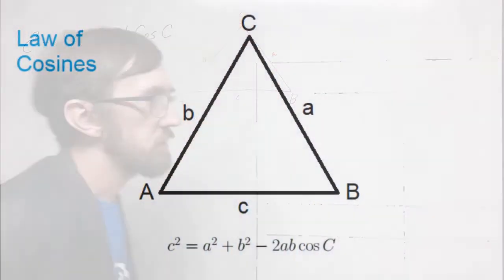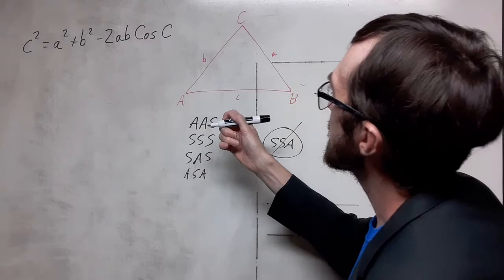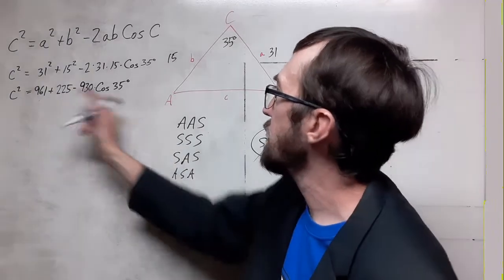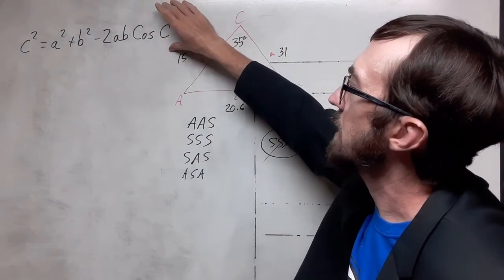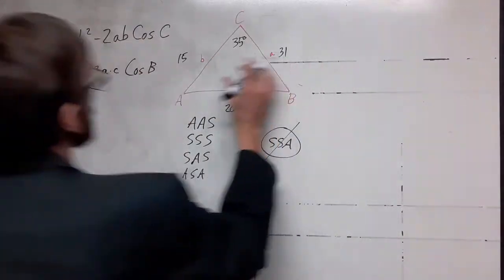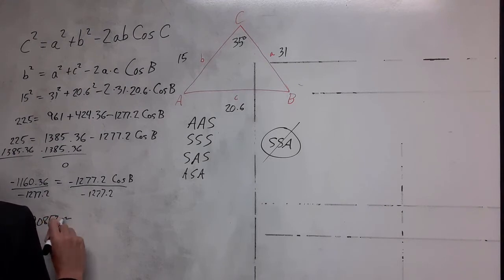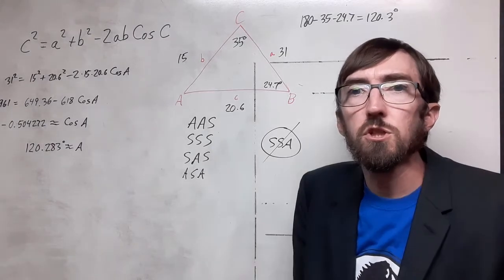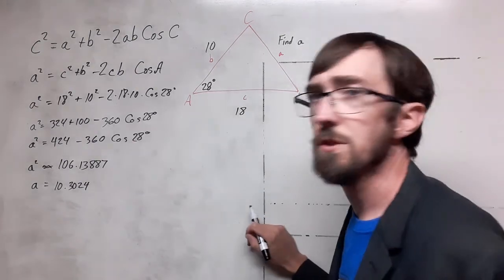Law of Cosines, Equations and application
I discuss the three forms of the Law of Cosines. I attempt to help make the connections between the three equations by discussing the pattern that generates the other two versions if you know one version. I work through example problems and have an exercise for viewers at the end.
📐 Cheerful Calculations! 🧮

TexMaker
Microsoft Paint
Mozilla Firefox